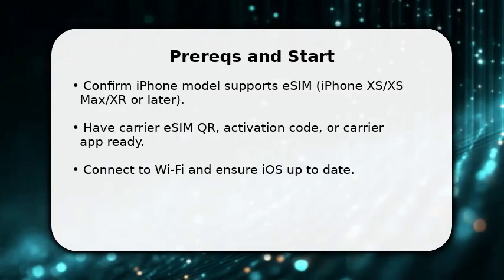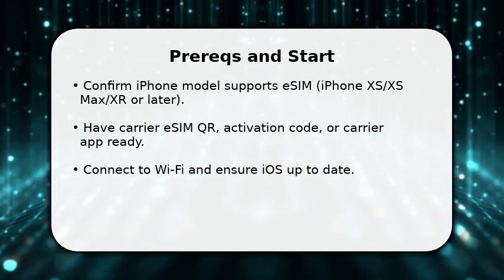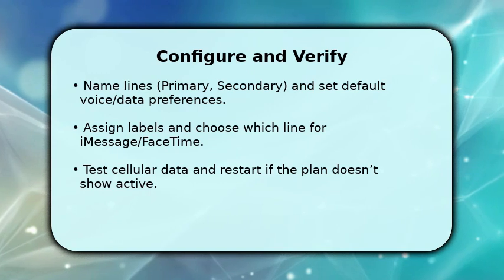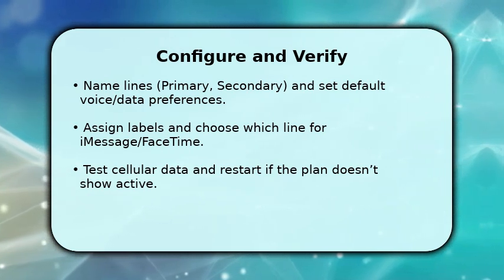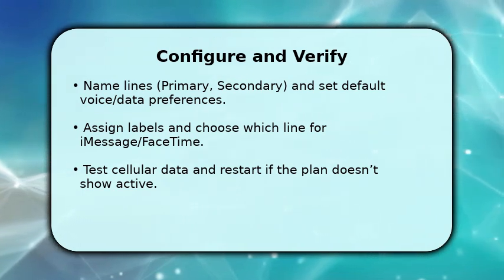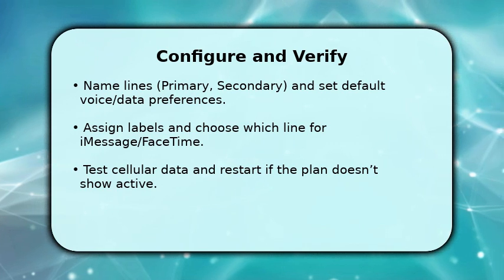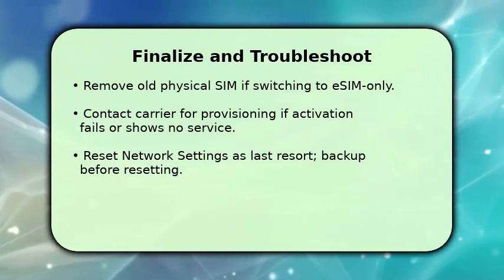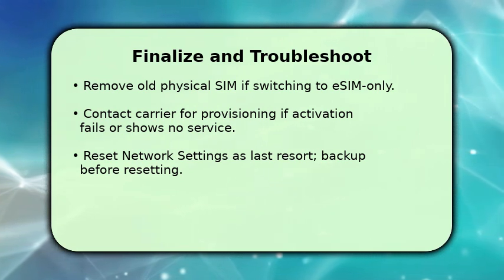How to Connect Iphone Esim (full Guide)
How to Connect Iphone Esim (full Guide) | 🔒 Surfshark VPN Deal — Stay private and secure. $1.99/mo + 3 Months Free ▸

Discover the step-by-step process of connecting your iPhone to an ESIM device with our comprehensive guide. From preparing your devices and understanding compatibility, through setup instructions including pairing codes and network configurations, this video will ensure a smooth connection experience for all users.

iPhone, ESIM connectivity, pair code, network configuration, setup process, device compatibility, wireless connection guide